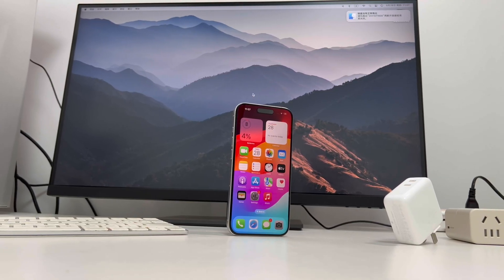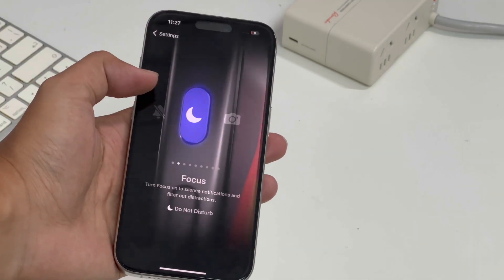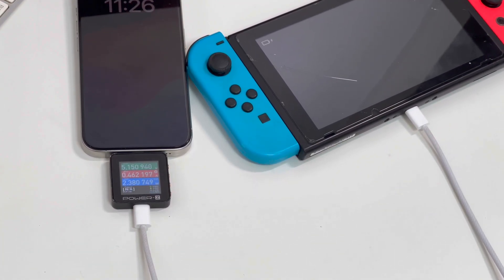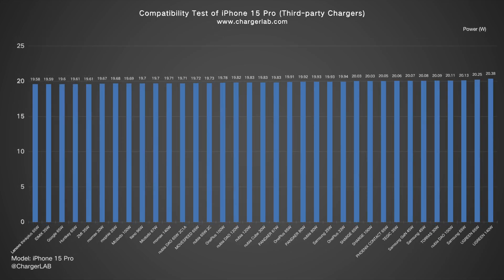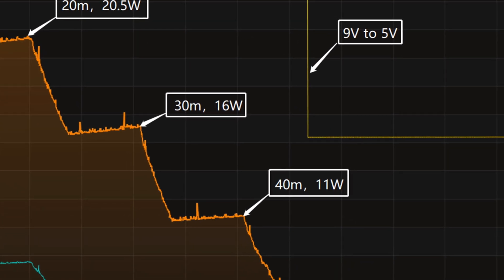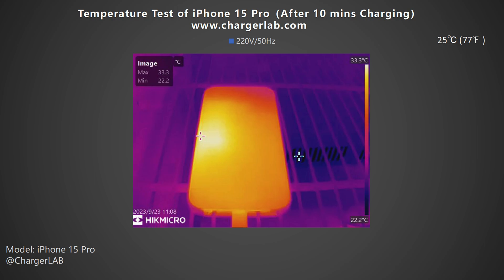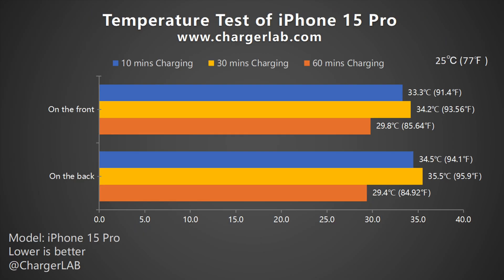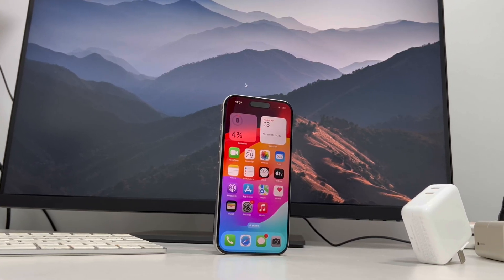Charging Review of Apple iPhone 15 Pro (USB-C Port)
Introduction
Not long ago, we did a charging review for the brand-new iPhone 15 Pro Max. Many of you guys requested a similar review for the smaller model, the iPhone 15 Pro. So, without further delay, let's dive into it!

Chapter
0:00 Intro
1:39 Compatibility Test
2:37 Full Charging Test
3:38 Temperature Test
4:37 Summary